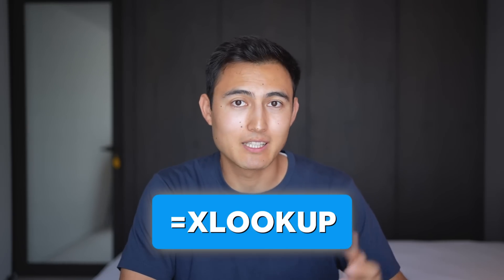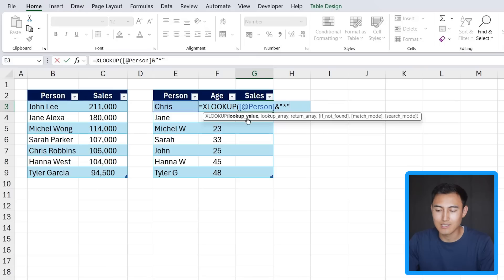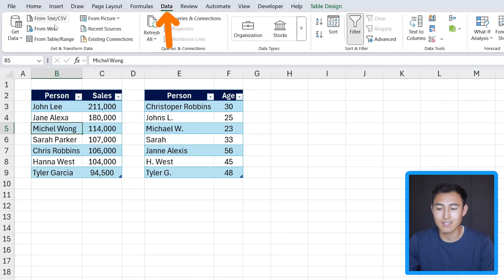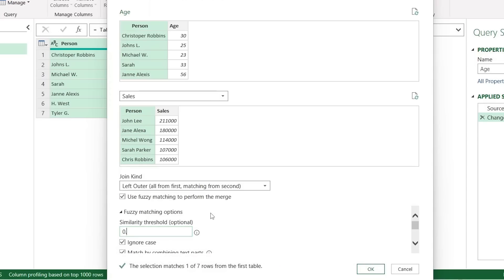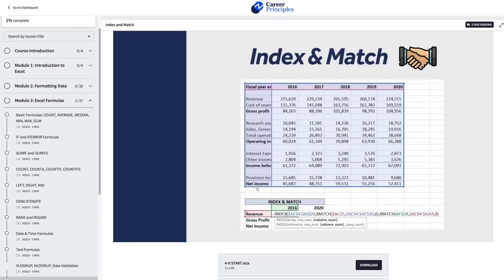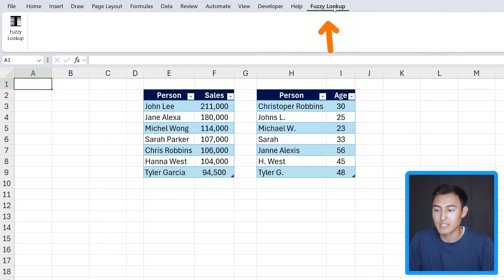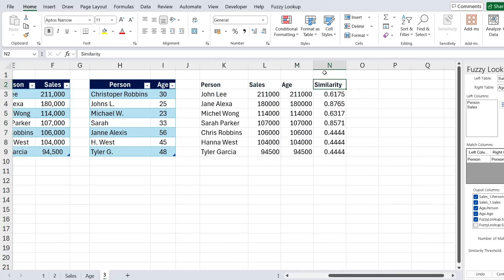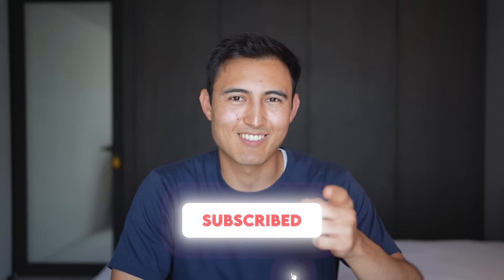Try This Instead of the XLOOKUP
Try the Fuzzy Lookup in Excel instead of the XLOOKUP function.

Fuzzy lookup tutorial in Excel. The XLOOKUP is arguably the most powerful function in Excel, but there's a better alternative for matching values called fuzzy lookup. In this tutorial I show you how to use the xlookup matching for exact matches and partial matches with the wildcard feature, as well as the xlookup limitations. Once we understand that, we go over the solution of using fuzzy lookup in power query, as well as installing it as a separate add-in inside of Excel.

Chapters:
0:00​ -​ XLOOKUP Exact Match
0:53​ - XLOOKUP Partial Match
2:04 - Problem with XLOOKUP
2:40​ - Fuzzy Lookup
5:15​ - Fuzzy Lookup in Excel
8:46​ - Power Query vs Excel Version